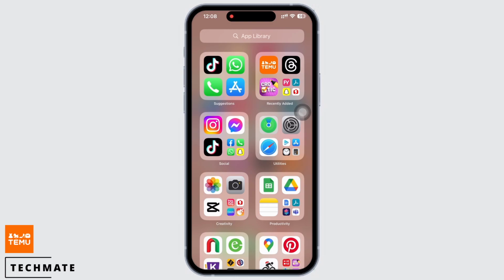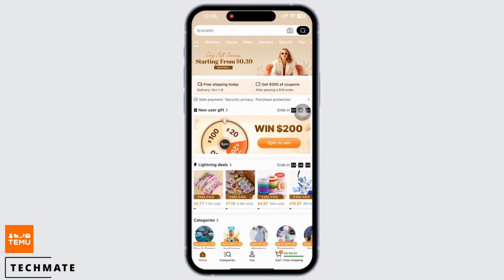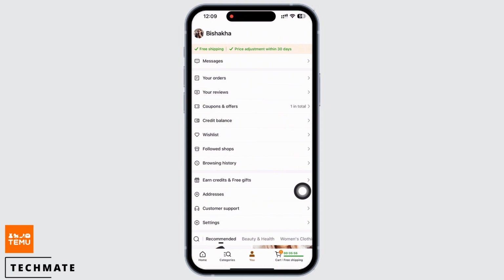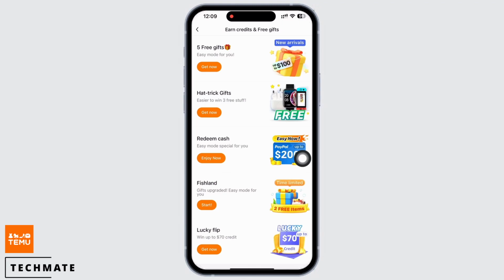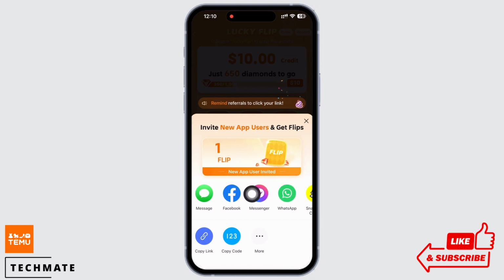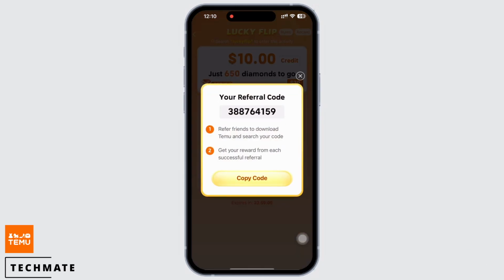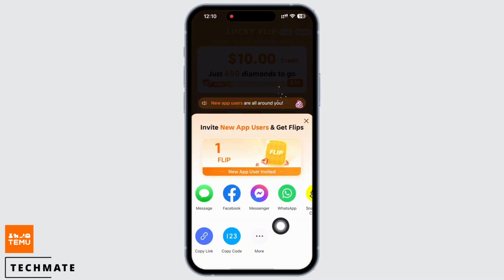How to Refer a Friend on Temu EASY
Want to know how to easily refer a friend on Temu? In this straightforward tutorial, we'll walk you through the simple steps to refer a friend on Temu, so you can both enjoy the benefits of this referral program hassle-free.

⏰ 00:00 Introduction:
We'll start by introducing the concept of referring friends on Temu and the advantages it brings, from discounts to rewards.

⏰ 00:10 Step-by-Step Referral:
Learn how to effortlessly refer a friend on Temu, including finding the referral option and following through with the process.

By following these easy steps, you can share the goodness of Temu with your friends and reap the rewards together.

Start referring friends on Temu with confidence and simplicity!